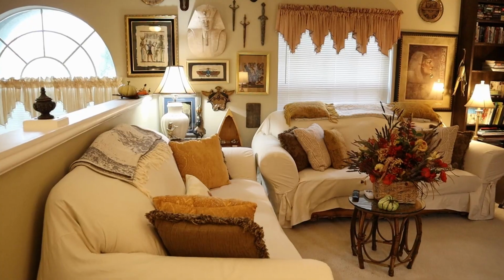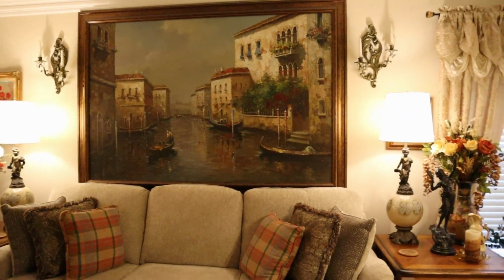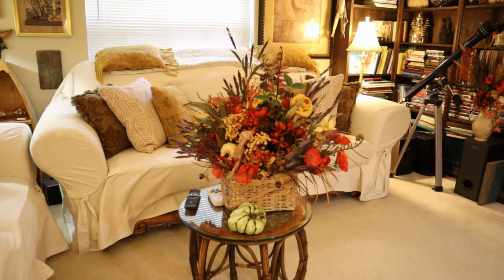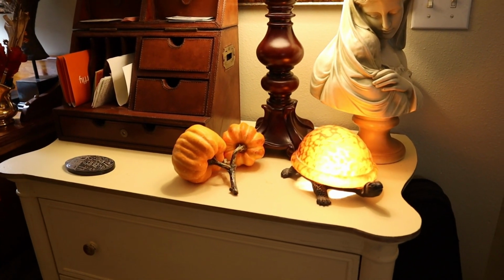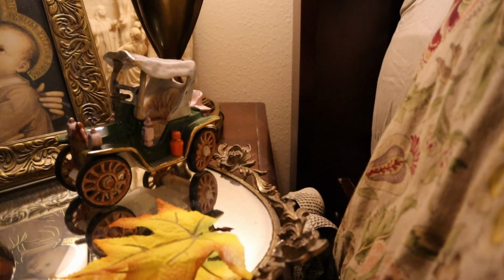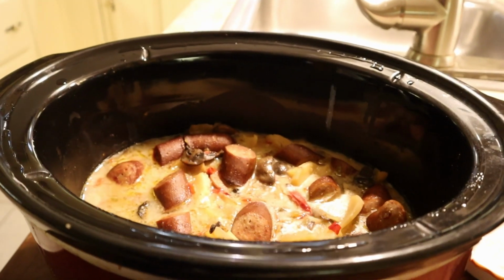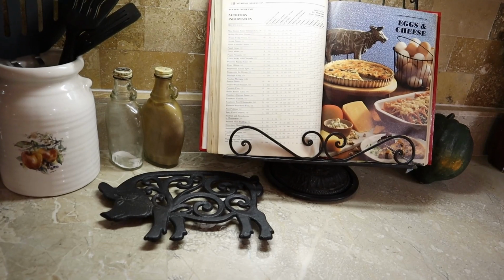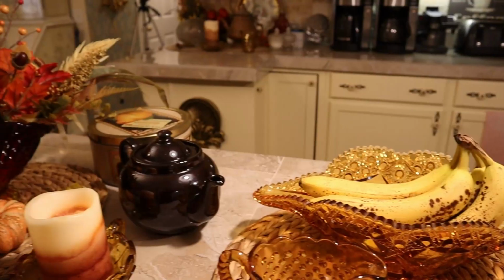Fall Home Tour 2022 | English Country Manor Style Decor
Welcome to Our Fall 2022 Home tour! We have an English country manor style decorated home.  I think it is important to say here.  English manor style is eclectic with things purchased and placed lovingly in one's home for years.  That is what we like and what we do.  Some are maximalists, that is us as well.  We love all of our collections and are avid collectors of beautiful vintage and antiques to fill our home.  It is eclectic, you will see mixes of older pieces with newer ones.  We love many things and we don't just change our style out with the latest trends.  We want to see our Grandmother's china displayed and our 1800's settee out next to our 1960s low gold table.  I think people pingeon hole themselves into a particular neiche. So we are doing the same, and saying the English country manor house style is more of what describes our home.  You will see Italianate and baroque along with English, French, Asian as well as American traditional here.  We love to collect and love to change our vintage and antique collections around with the seasons so we can see it all throughout the year.  Why have your best china always sitting in the cabinet?  We have a large collection of china that we have and rotate it around and use it.  We hope you enjoyed our Fall Home Tour for 2022.  This is the last of the room by room Fall decorating.  This isn't our last Fall video.  We have alot to come we are actually getting excited for Christmas decorating in a month from now on our channel.  We go all out at Christmas and decorate to the max.

Our new line of Fall channel merch is in our store now!!